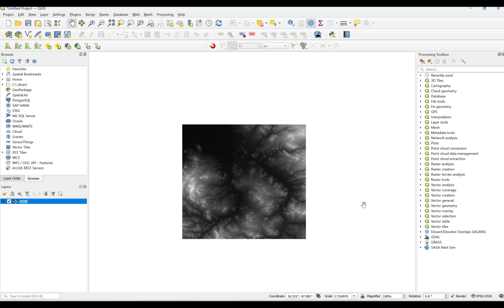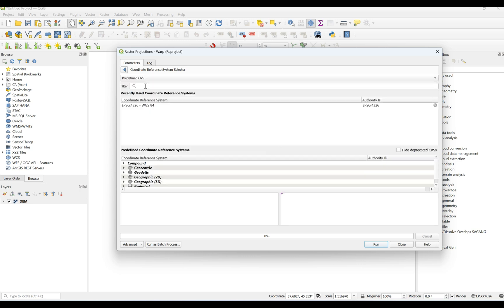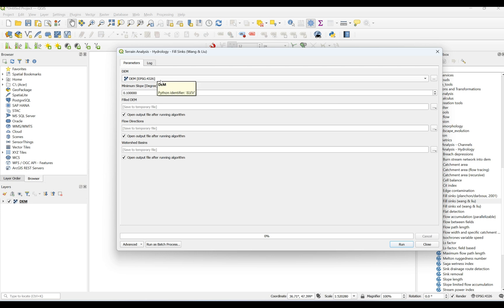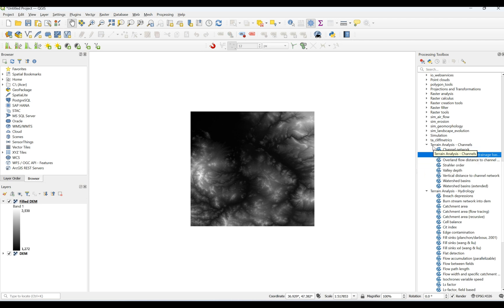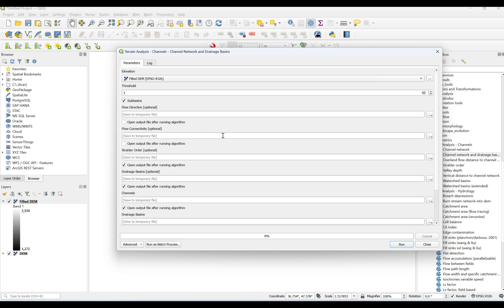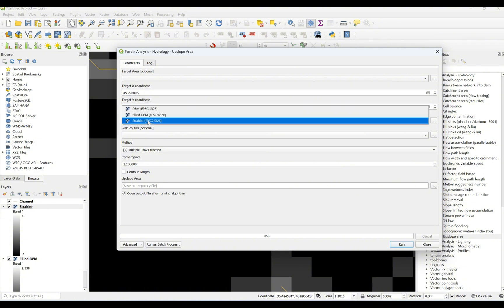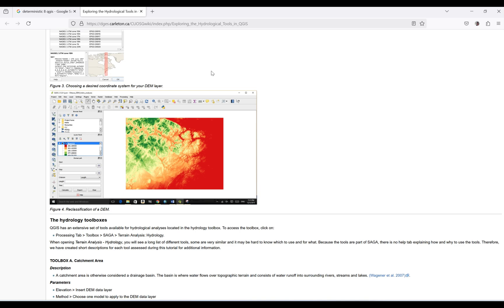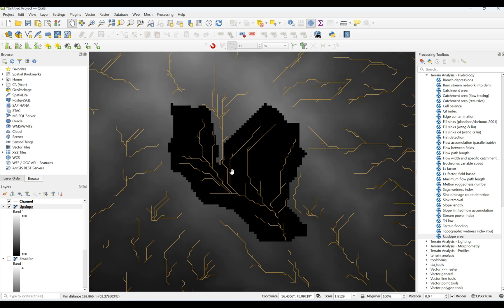Delineate Watershed Area in QGIS: Step by Step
You will learn step by step how to derive a river network, determine Strahler order, perform watershed delineation, and calculate catchment area using a Digital Elevation Model (DEM).